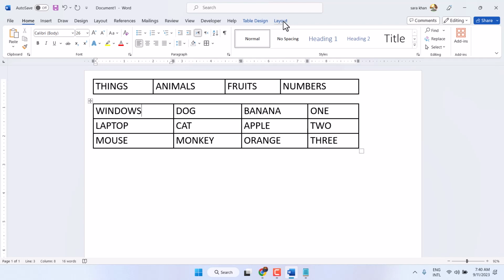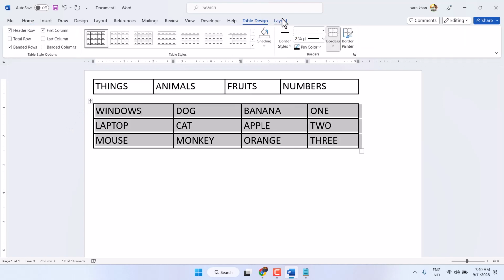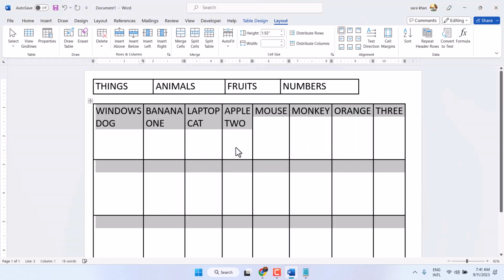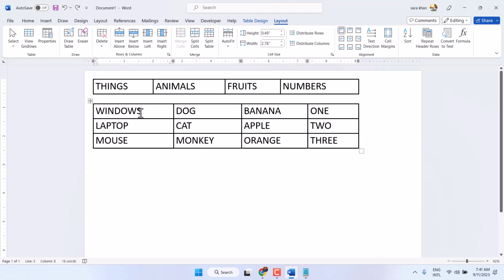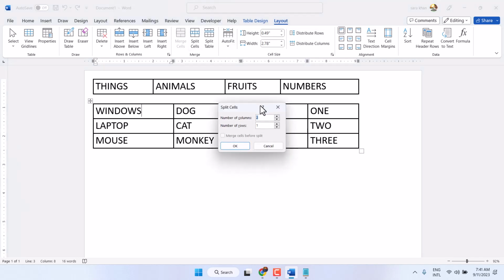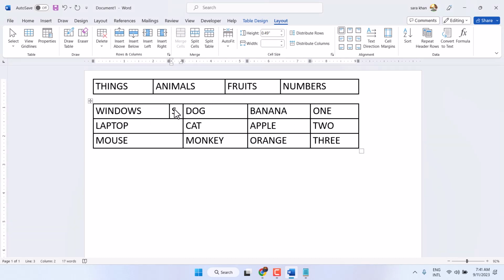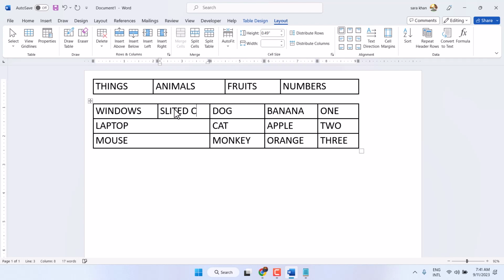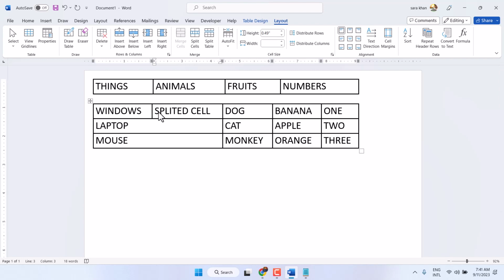How to split cells in Microsoft Word